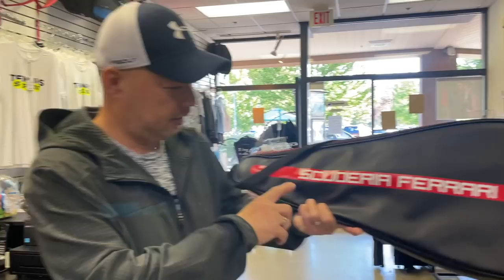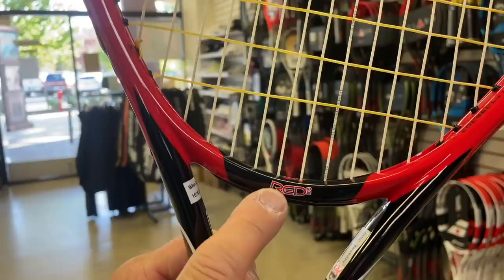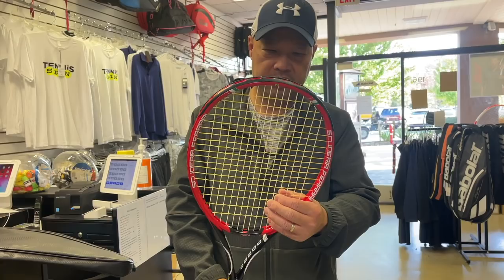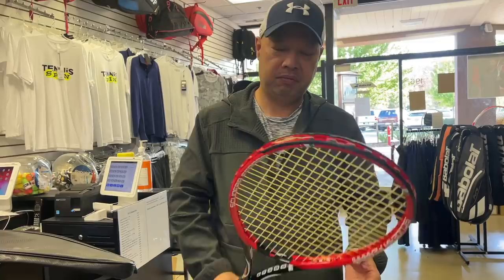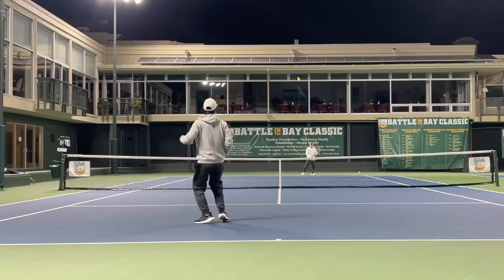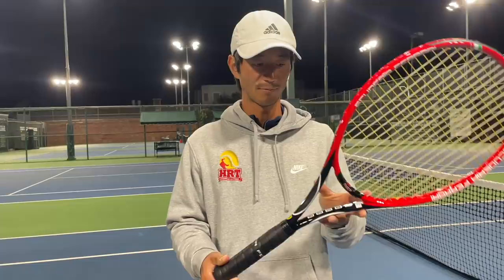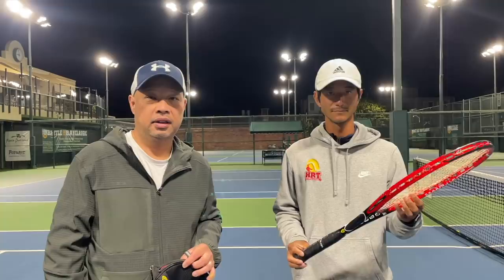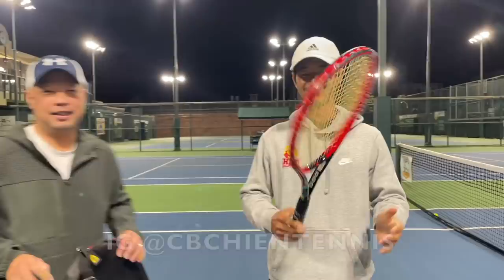FERRARI MADE A TENNIS RACKET? CHECK IT OUT!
Did Ferrari really market and sell a tennis racket?

Thank you Dan for leaning us the Ferrari racket

Thank you Coach Chris for trying out this racket with me.